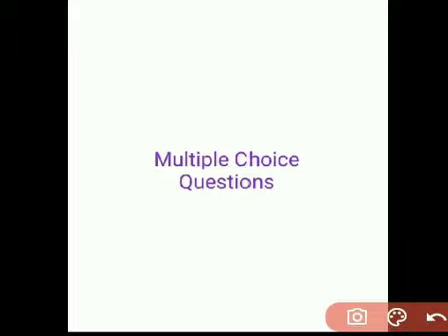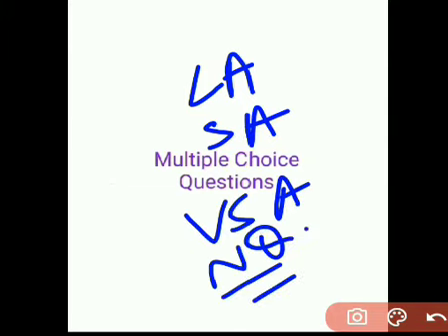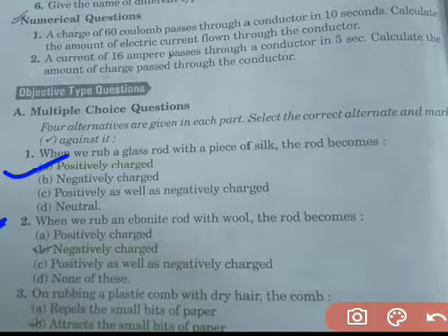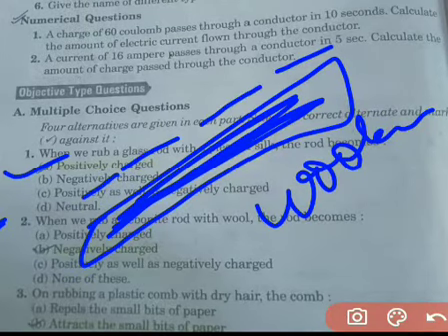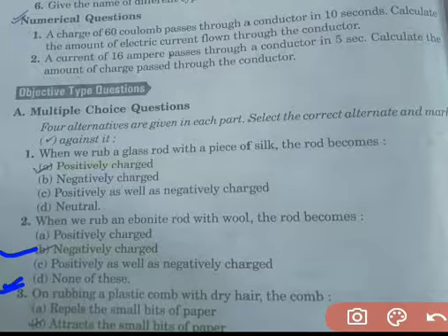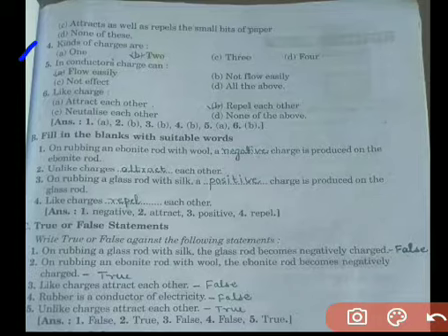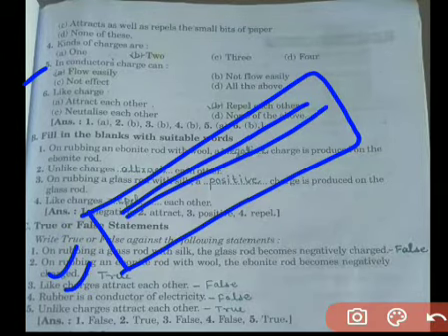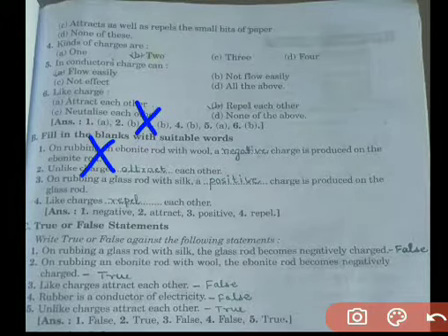Class 7 ch-8 Static Electricity (Multiple Choice Questions )